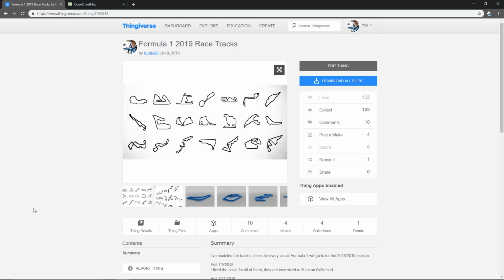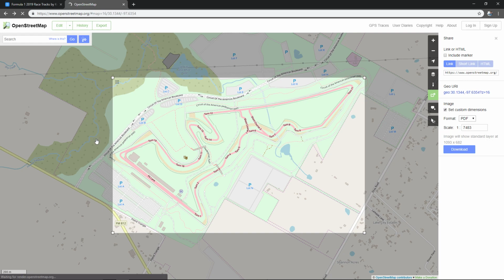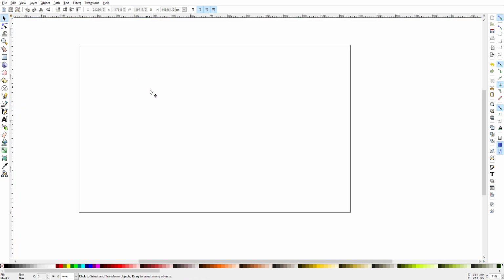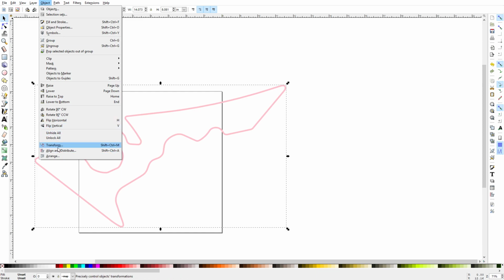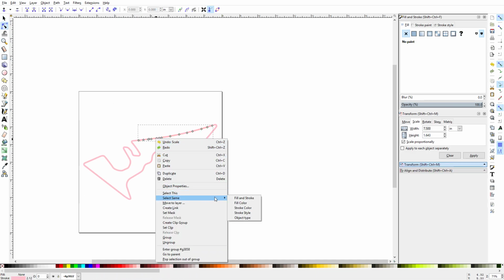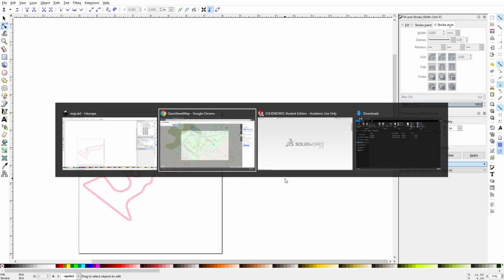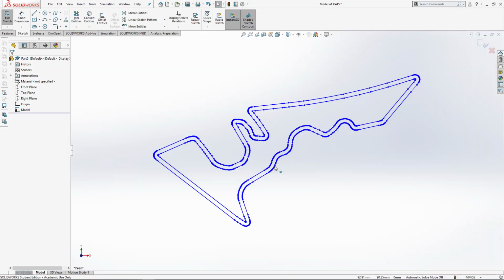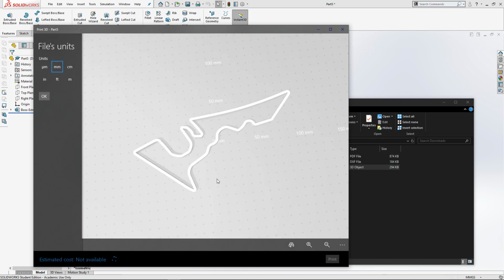Creating 3D Track Outlines Using OpenStreetMap, Inkscape, and SolidWorks